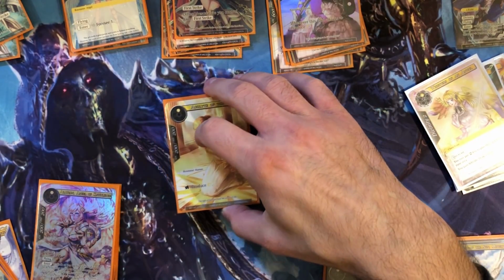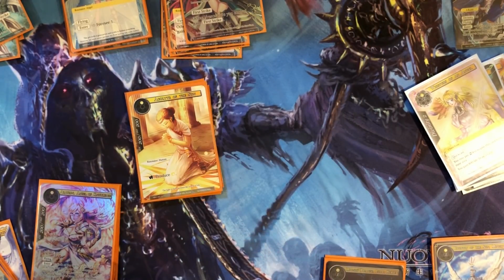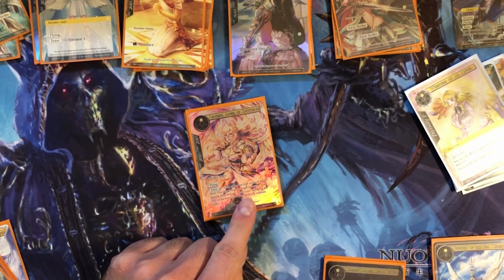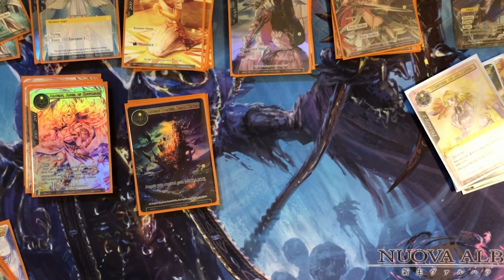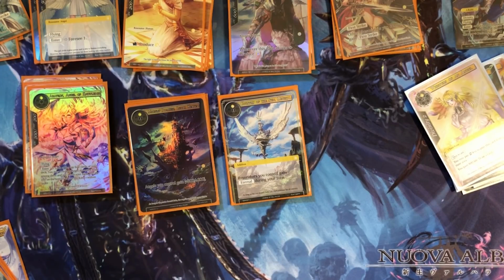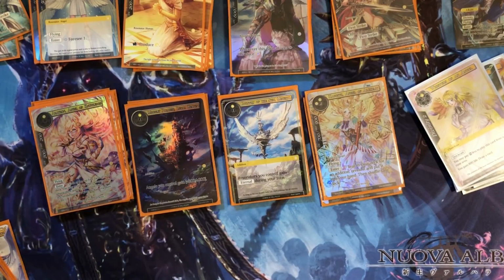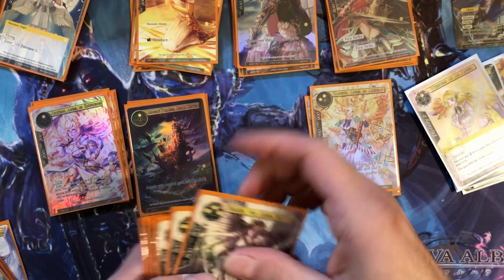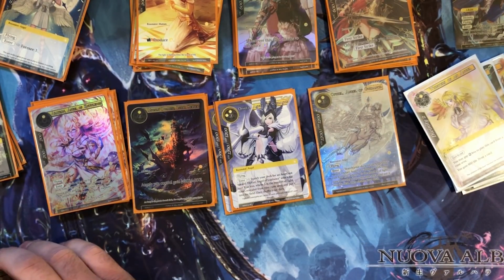Brunhild Angel Deck Profile| Valhalla Cluster | Force of Will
Howdy uSers, this is my first attempt at creating a light deck with nothing but the Valhalla cluster cards. As was the case with the Lucifer profile, this is just the first attempt and I will be posting update videos based on feedback I receive from the community.

P.s. Thumbnail was changed as per Masterfeja's request :))